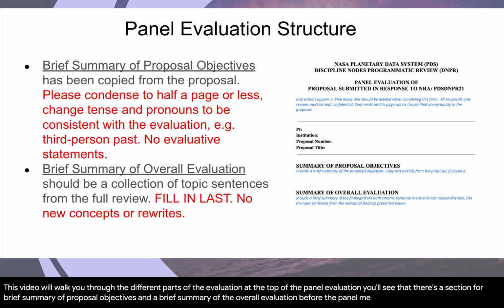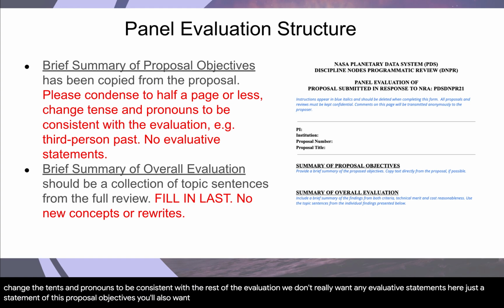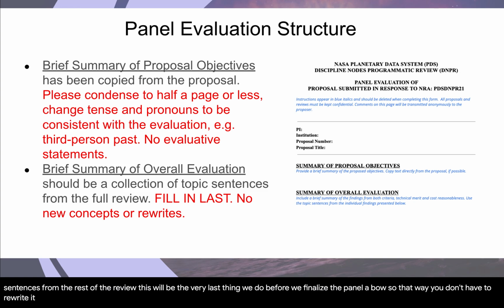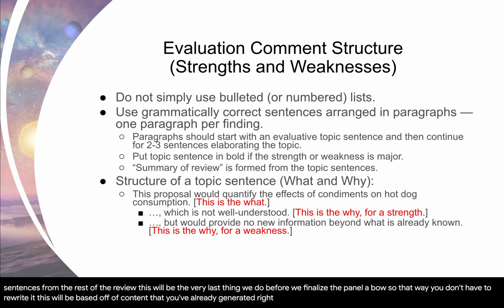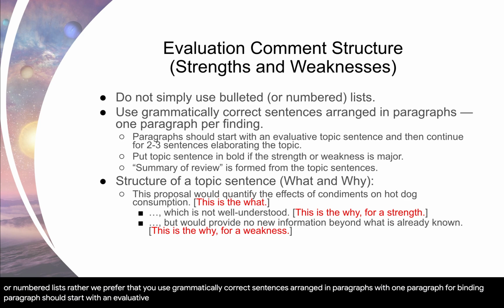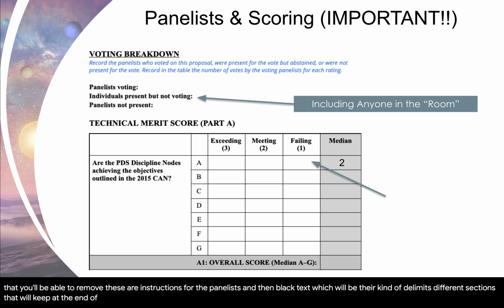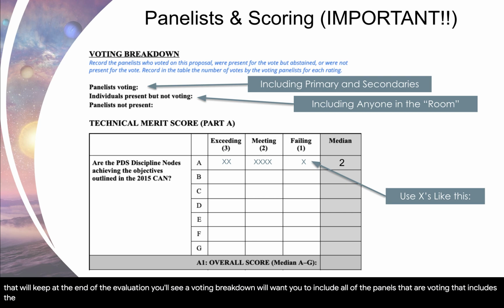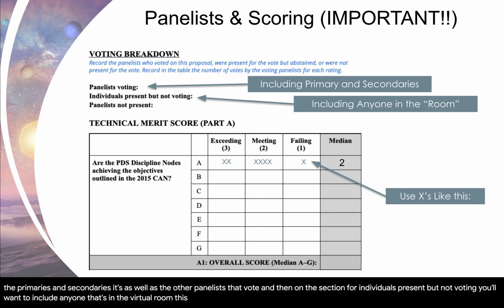8 Parts of the Evaluation PDS